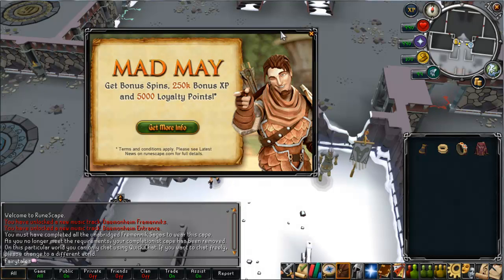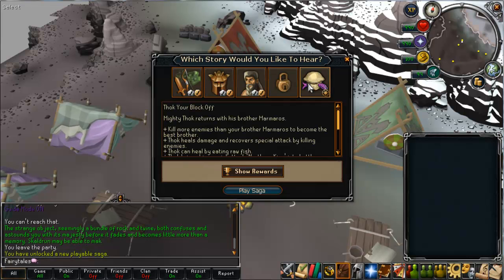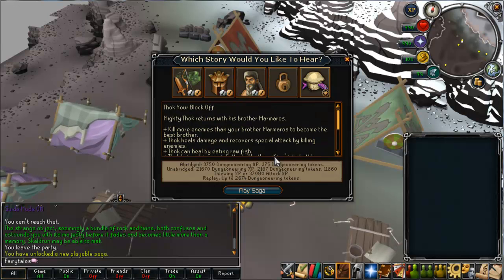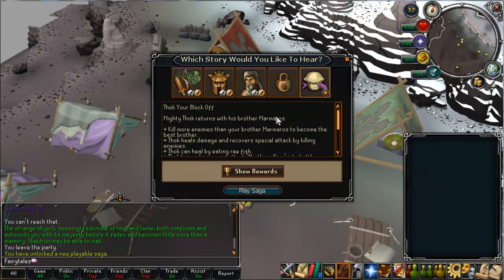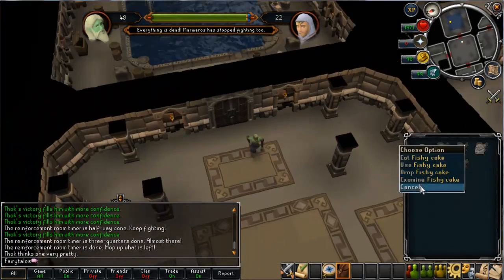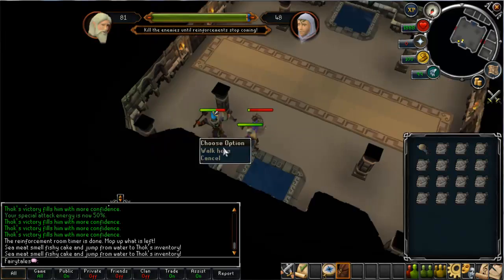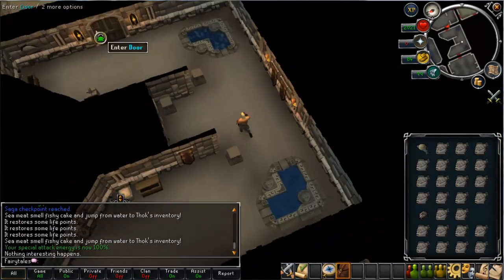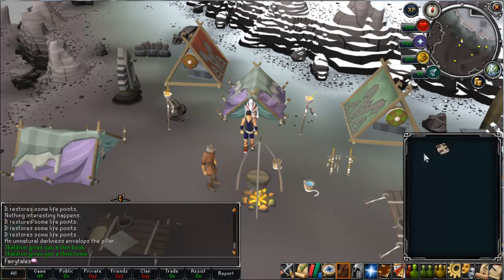Fremennik Sagas 2 - Thok your block off Saga Guide - Fairytales - Kieren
Hey guys welcome to my guide on the Thok your block off Saga.

This was released on the 24th April 2012. I have summed up everything you must do in the saga to get 100% for the unabridged version and to get all the big xp rewards.

I hope you find this helpful, the other saga video will be released later tonight.